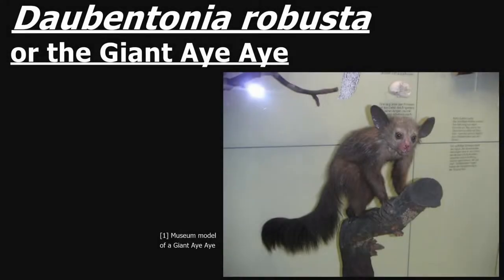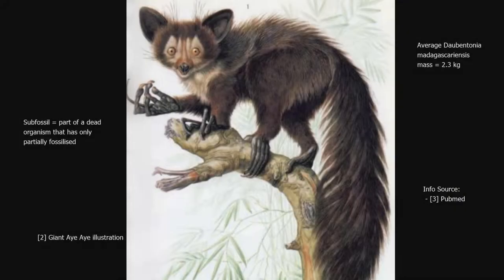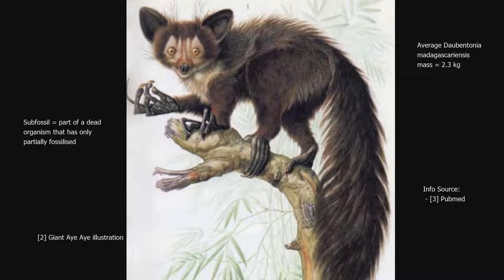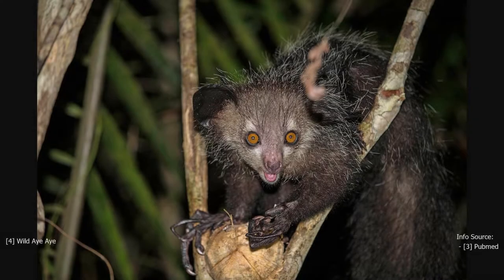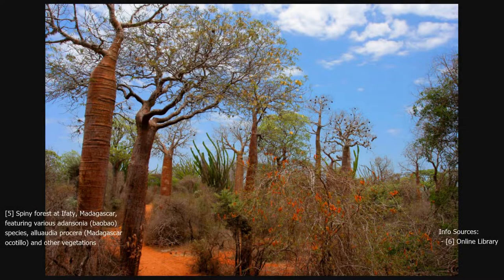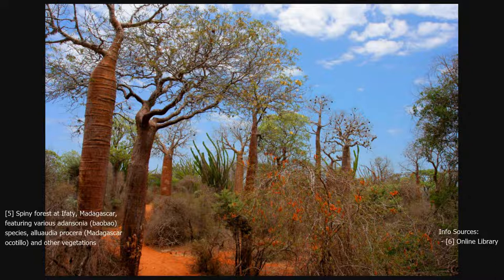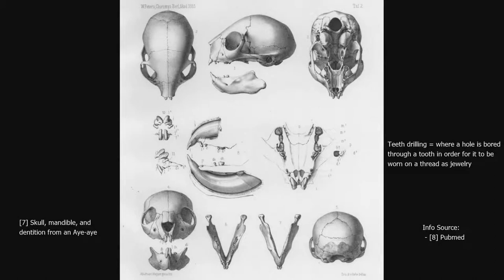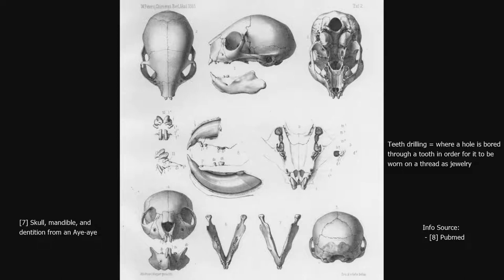Daubentonia robusta ... or the Giant Aye Aye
A short video on the Giant Aye Aye

Sources:
[1] DeadMonkey8984. 16th July 2017. A model of Daubentonia robusta. Dinopedia.fandom.com. Accessed 1st August 2022.
[2] Dinosaurs20. 25th May 2020. Giant Aye-aye illustration. Dinopedia.fandom.com. Accessed 1st August 2022.
[3] Simons EL. The giant aye-aye Daubentonia robusta. Folia Primatol (Basel). 1994;62(1-3):14-21. doi: 10.1159/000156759. PMID: 7721200.
[6] Crowley, B.E., Godfrey, L.R. and Irwin, M.T. (2011), A glance to the past: subfossils, stable isotopes, seed dispersal, and lemur species loss in Southern Madagascar. Am. J. Primatol., 73: 25-37.
[7] Wagnergez, J. D. L. Franz. 1866. Skull, mandible, and dentition from an Aye Aye. University of Wisconsin-Madison. Libraries. Accessed 2nd August 2022.
[8] MacPhee RD, Raholimavo EM. Modified subfossil aye-aye incisors from southwestern Madagascar: species allocation and paleoecological significance. Folia Primatol (Basel). 1988;51(2-3):126-42. doi: 10.1159/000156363. PMID: 3254846.